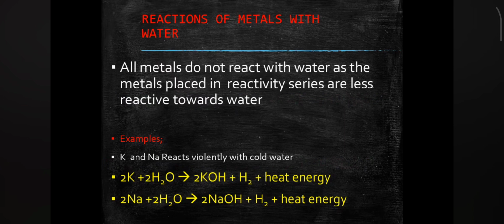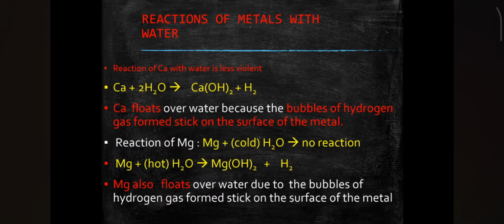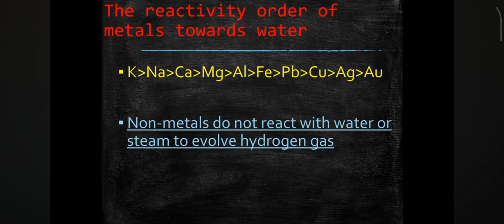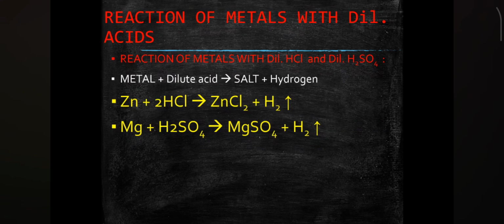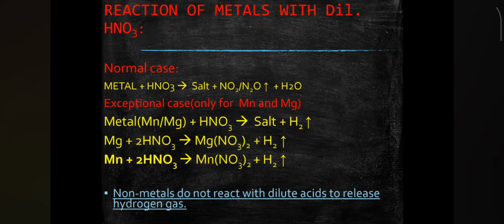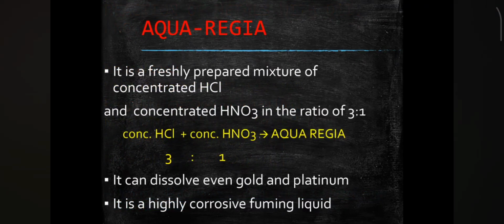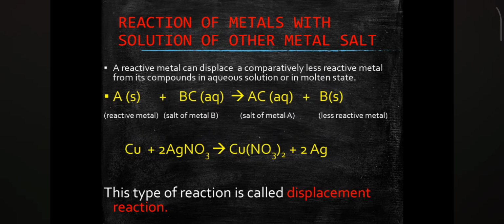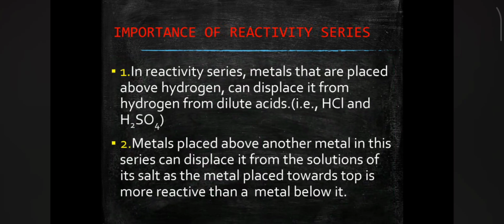Metals and Nonmetals part-2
metals and nonmetals class X part-2